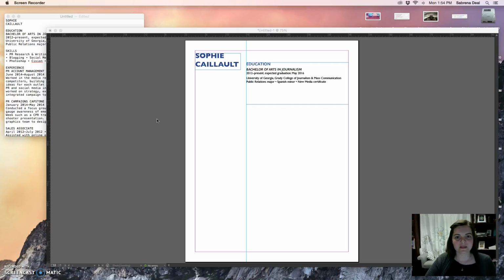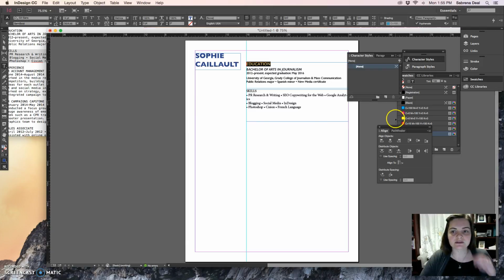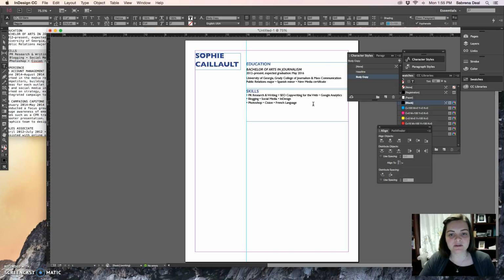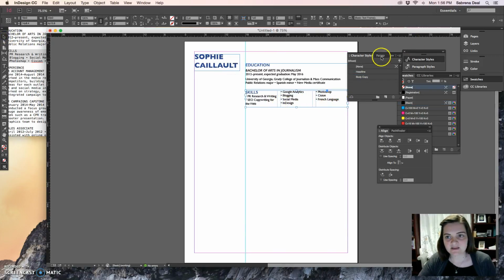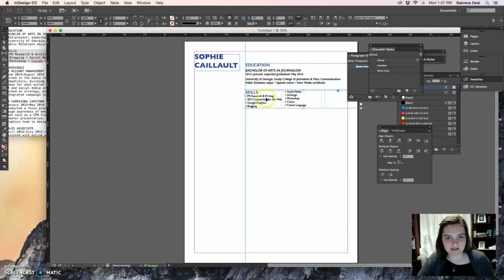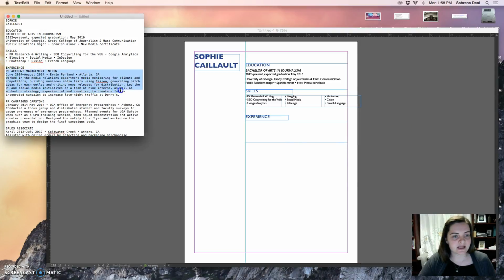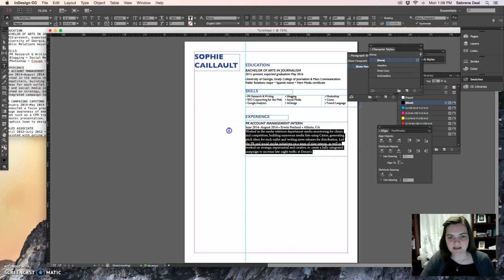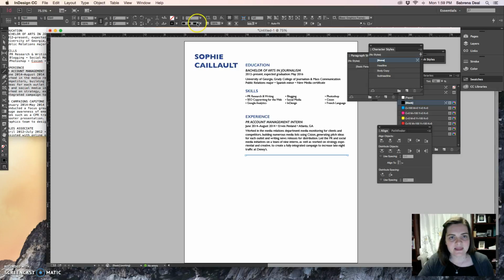Building a Resume in InDesign Part 2